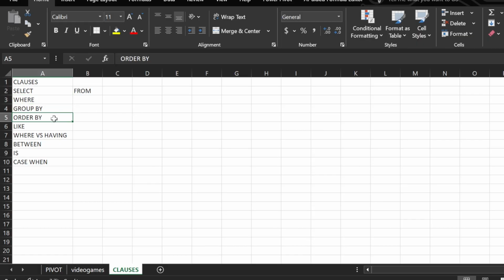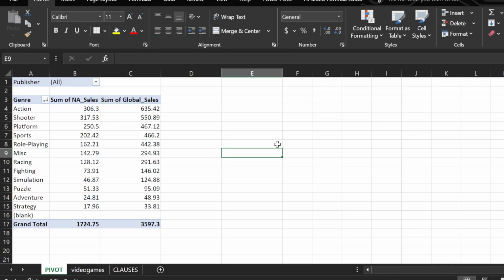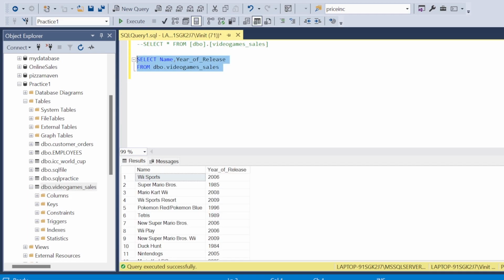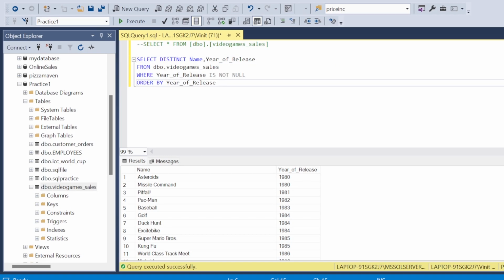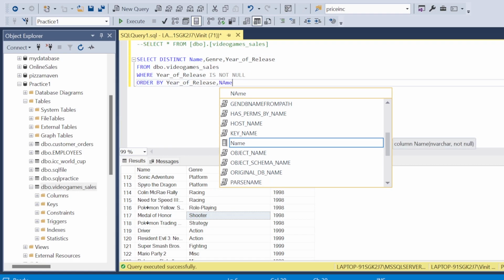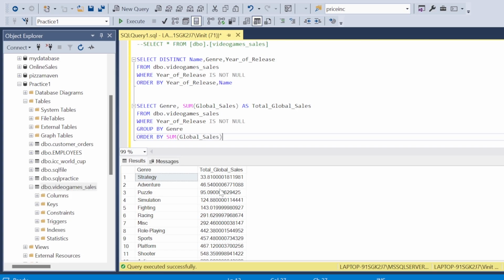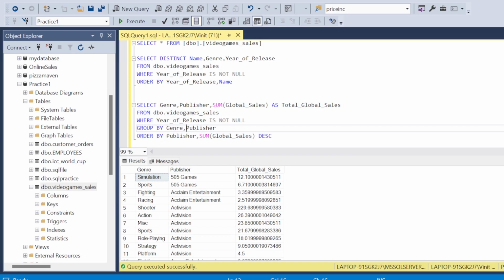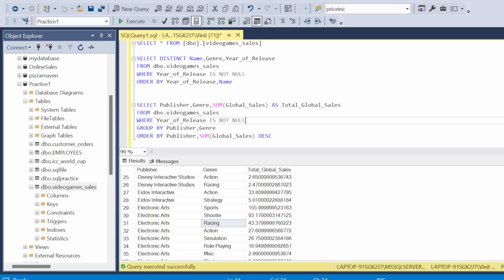USING ORDER BY TO SORT YOUR SQL TABLE | LEARN SQL Using EXCEL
In this video, we will look at the ORDER BY clause and see how it needs to be written to sort the query table in different contexts.